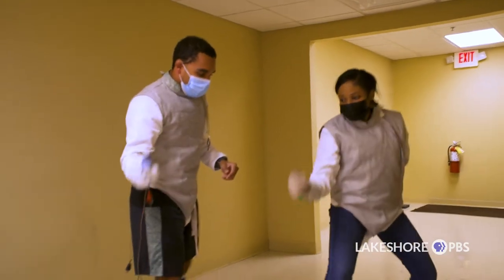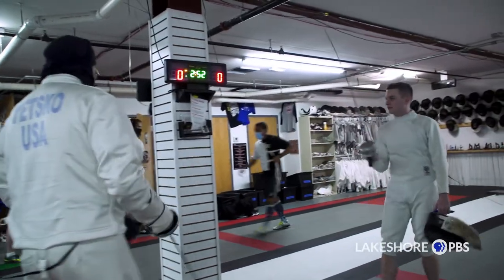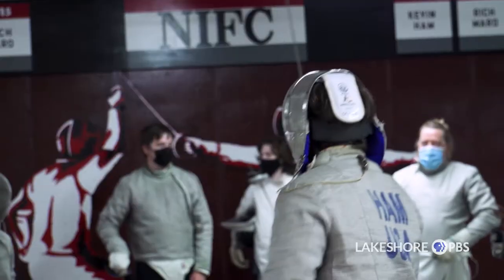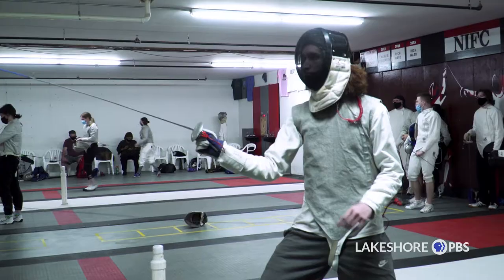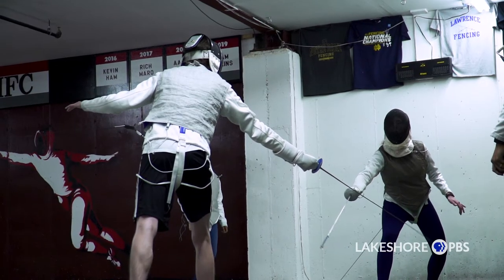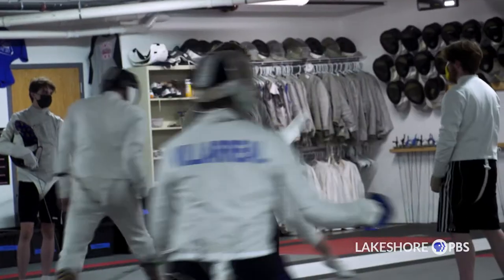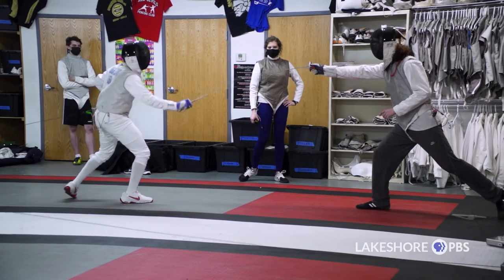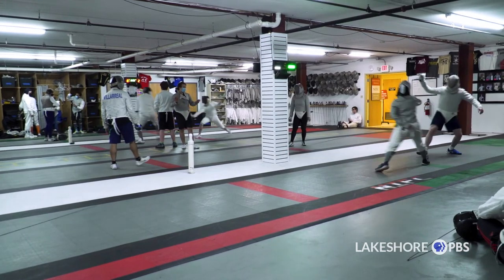Friends & Neighbors | Northwest Indiana Fencing Club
St. John, IN
As seen on full display during the Tokyo Olympics, Fencing is a fast-paced, highly skilled sport. Northwest Indiana Fencing Club has set out on a mission to teach and spread their love for the sport. Opening their lanes to all skill levels from the day one rookie to the next Olympic prospect, all are welcome to cross blades.

Producer: Justin Hill